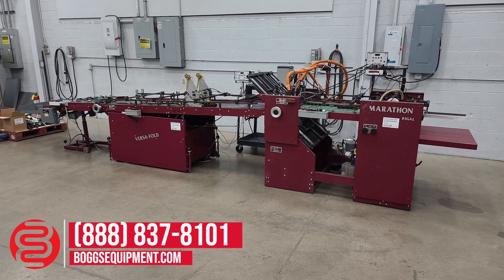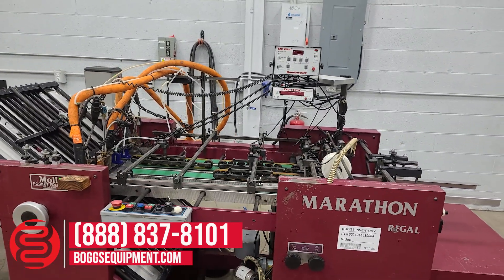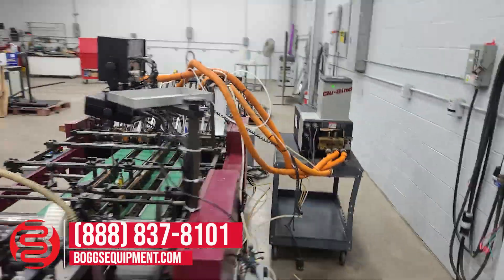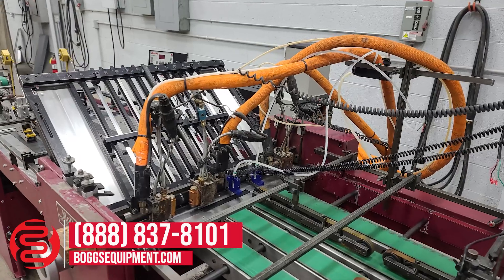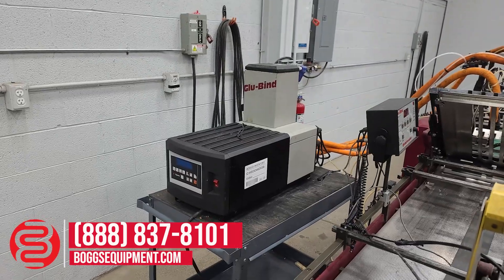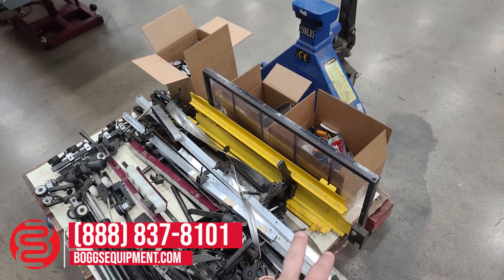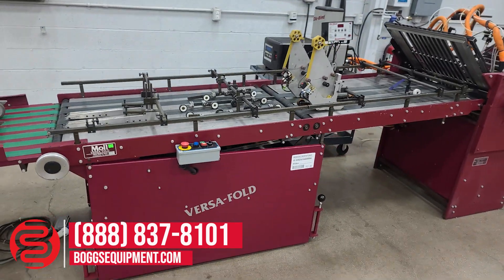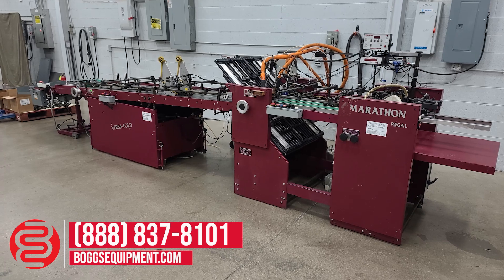Dick Moll Marathon w/ VersaFold and Dial-A-Stack Delivery